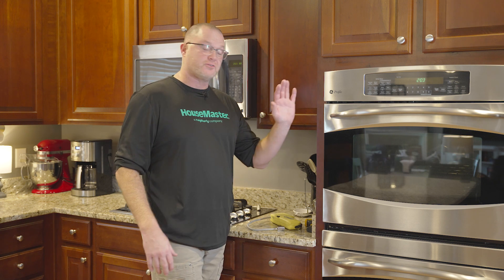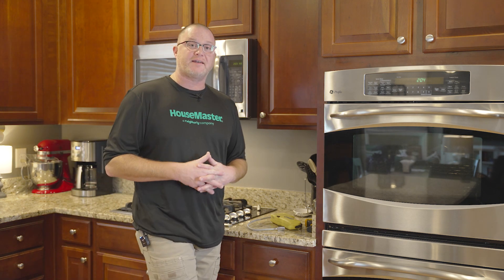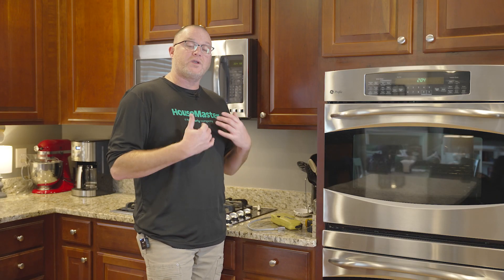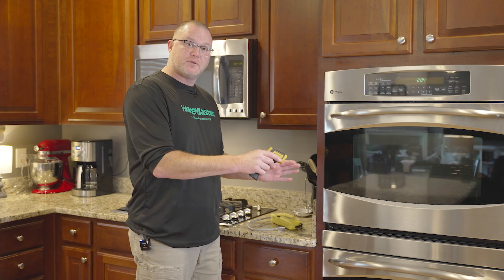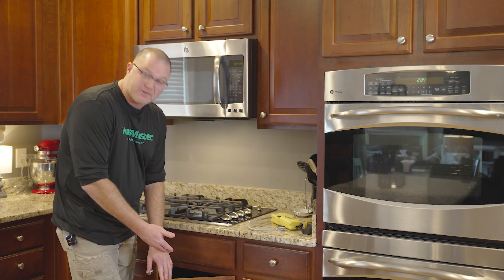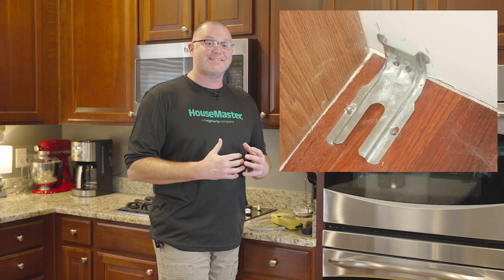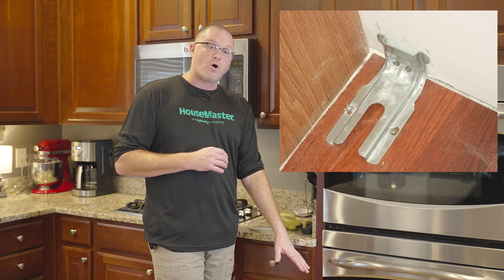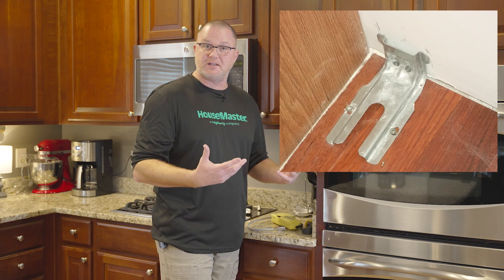KBYS - Range and Oven Inspection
This is what can make or break a Thanksgiving meal.  Your stove, range, and/or oven is a big deal for your kitchen.  Trent Paino and HouseMaster explain the inspection process of this kitchen appliance.